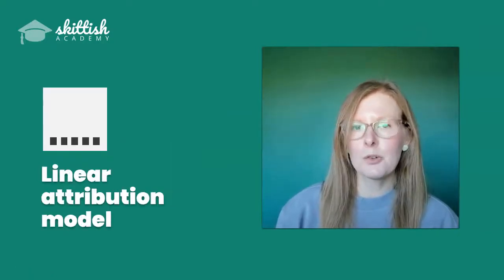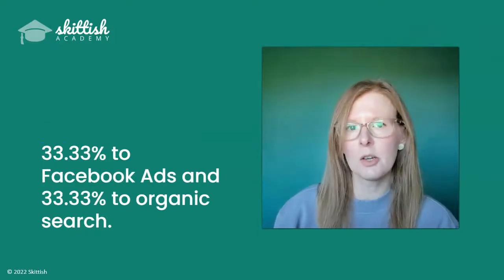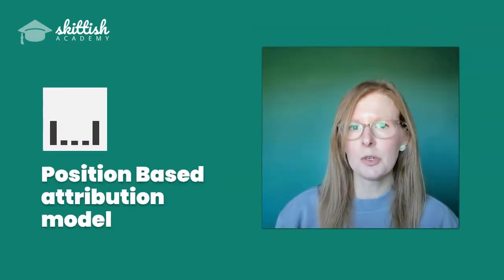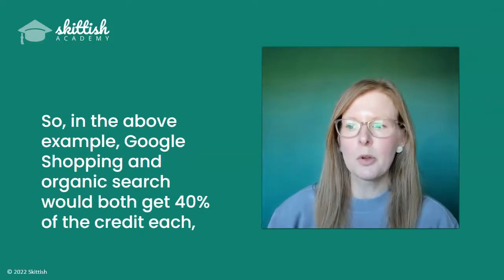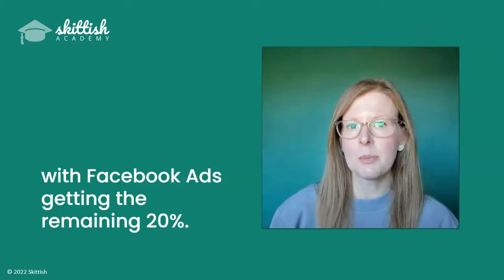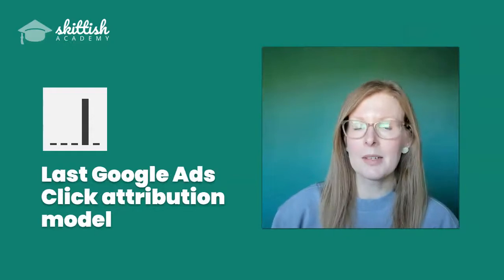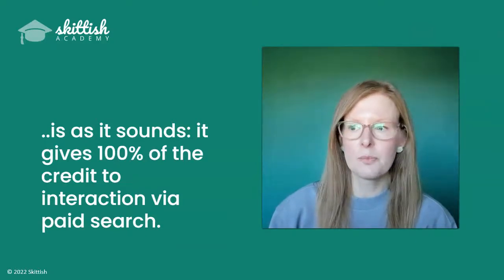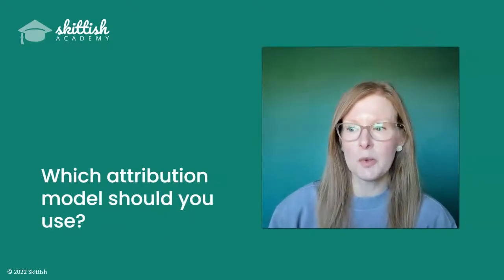Attribution Models in Google Analytics. Know what's driving your online sales and leads.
Sign up for our regular updates by joining our list and get content delivered direct to your inbox

Check out more training on how to generate leads with digital marketing in the Skittish Academy

Found this useful?